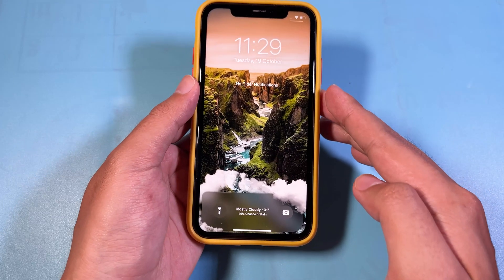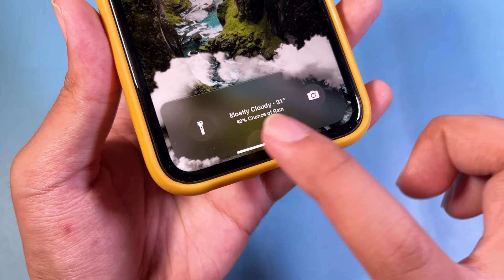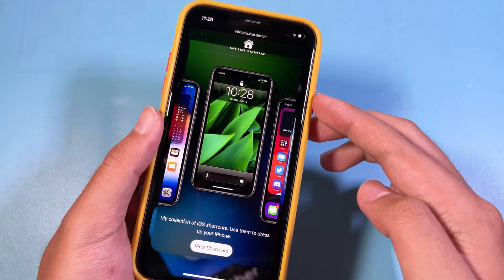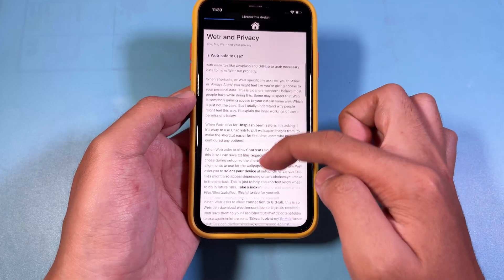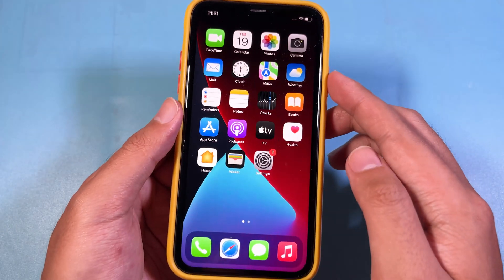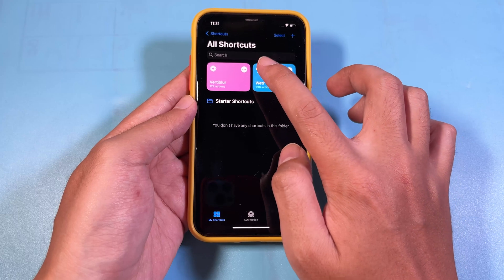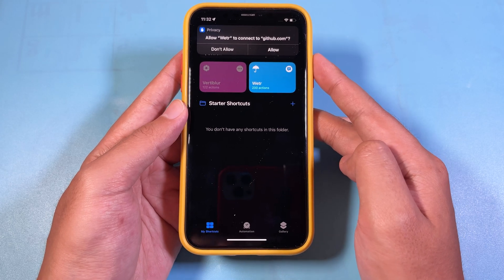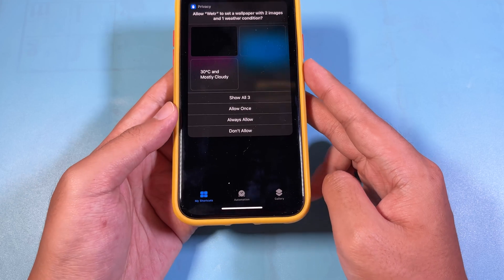How to Enable Weather on Lockscreen Any iPhone - No Jailbreak